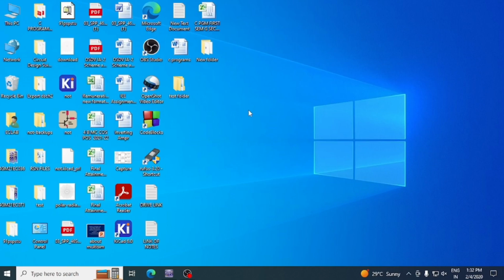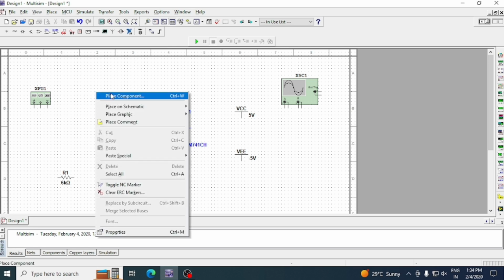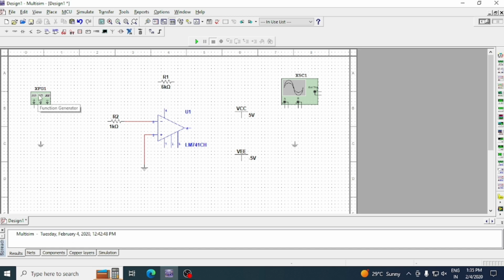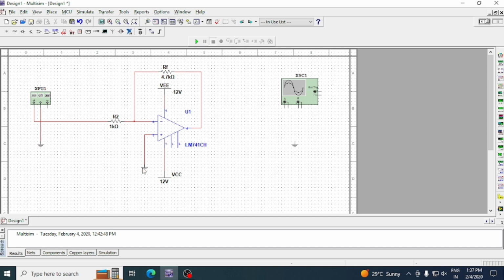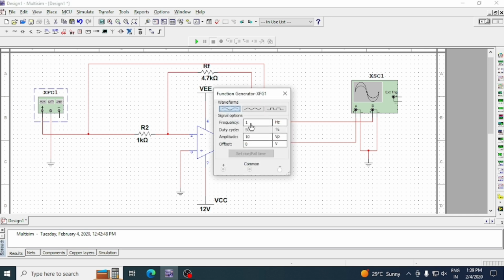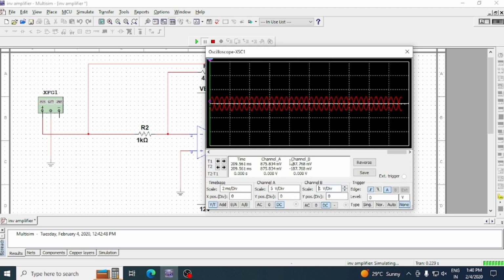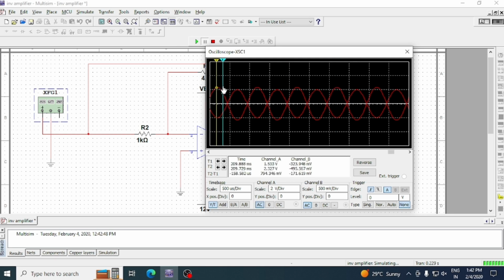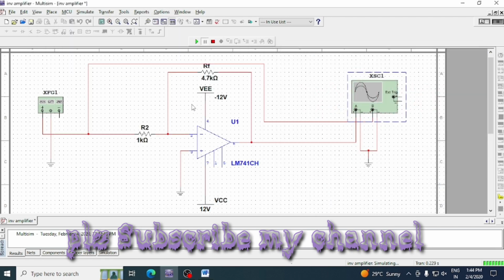Inverting Amplifier | Simulation | Multisim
Inverting Amplifier using  opamp 741, simulated using  Multisim.